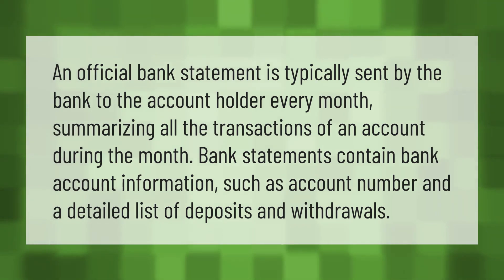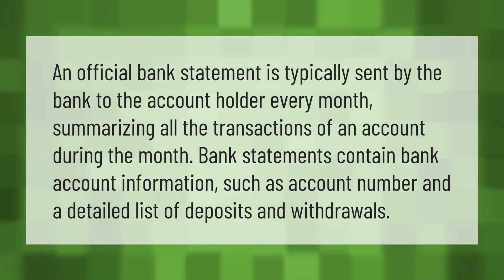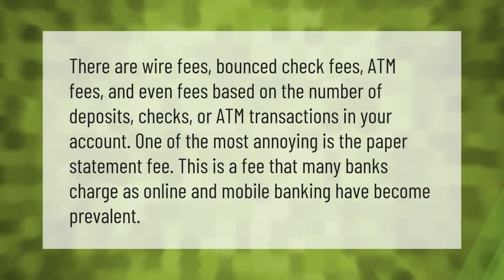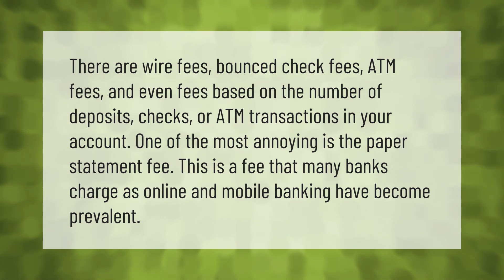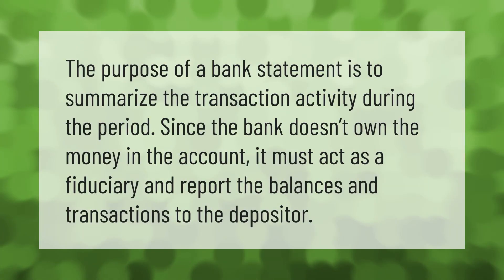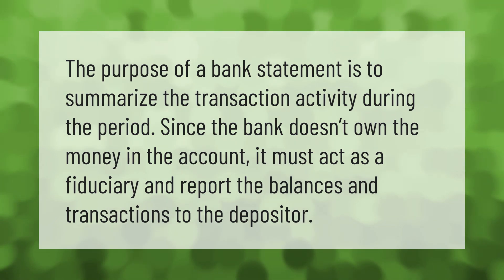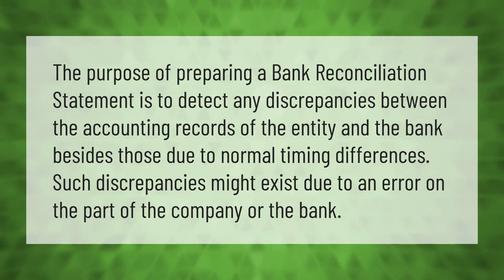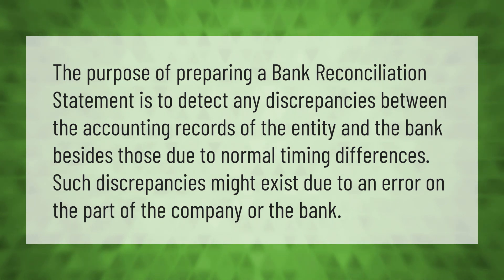What is bank statement format?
00:00 - What is bank statement format?
00:36 - What fees are on a bank statement?
01:08 - Why does depositor need a bank statement?
01:32 - Why is there a need to prepare a bank statement?

Laura S. Harris (2021, April 12.) What is bank statement format?
    AskAbout.video/articles/What-is-bank-statement-format-235127